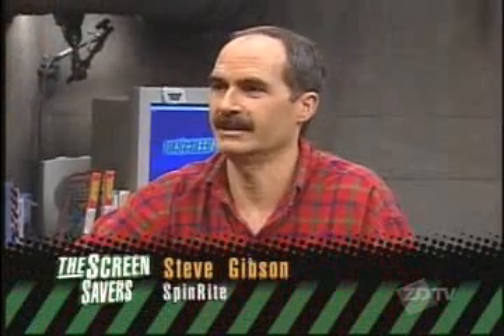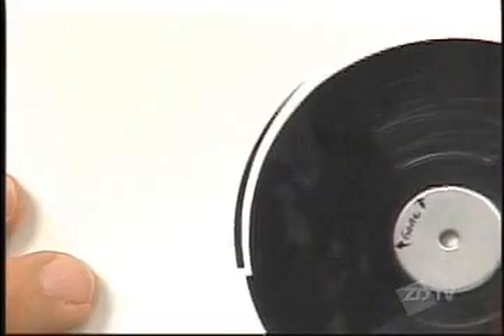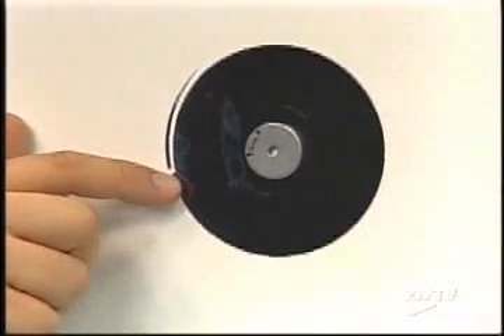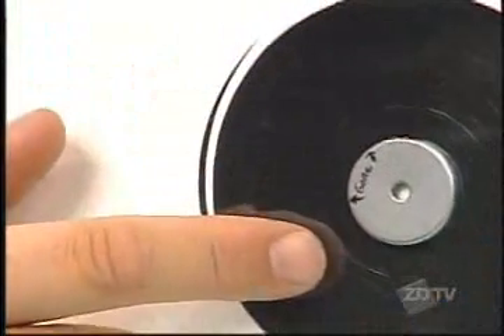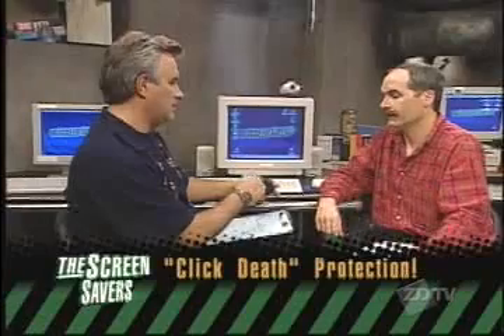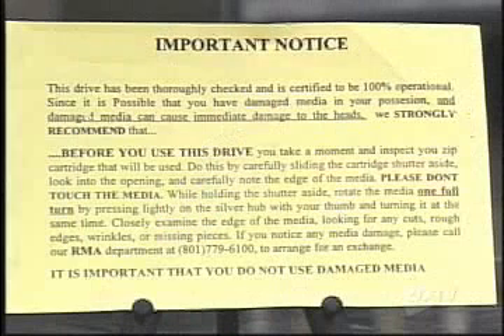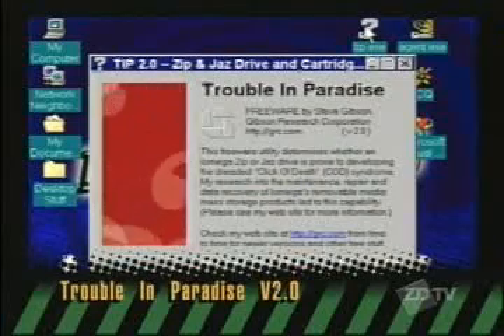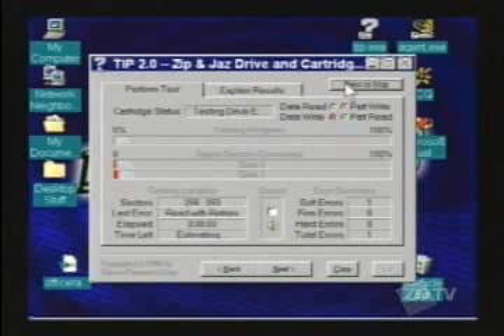The Screen Savers - Steve Gibson - Click of Death and "TIP"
Steve Gibsons explains the details of the "Click of Death" and shows off his "Trouble In Paradise" (TIP) freeware software on The Screen Savers originally airing November 6, 1998 on ZDTV